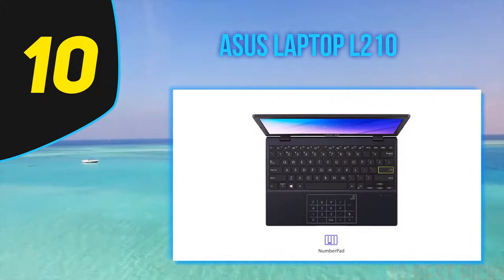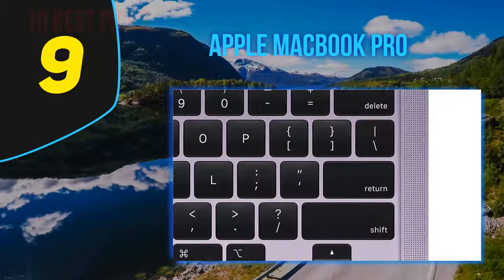Best Laptops For Photo Editing in 2023 [Top 10 Laptops For Photo Editing]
Here is the Updated Prices of the Best Laptops For Photo Editing in 2023!

Things that we mentioned in this video:
1. LG Gram 17 - B08639TPPJ
2. HP Envy 13 - B081K6HC2K
3. HP Spectre x360 - B081H49GZC
4. Lenovo ThinkPad X1 Yoga - B07X3PSZ66
5. Acer Aspire 5 - B087MXTP2K